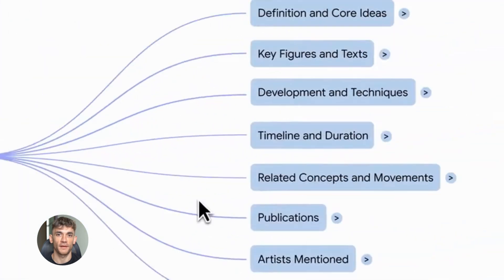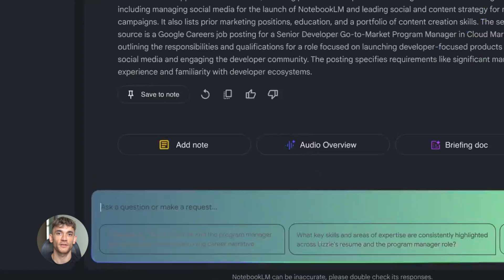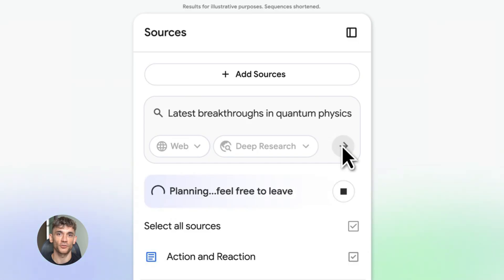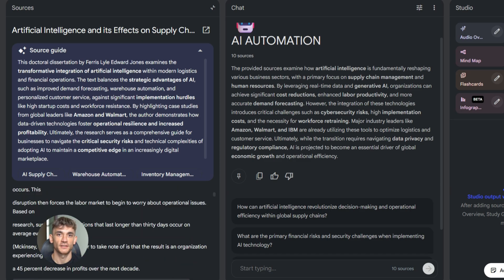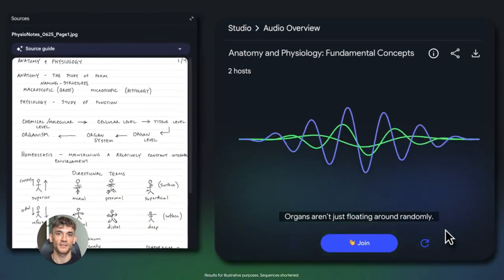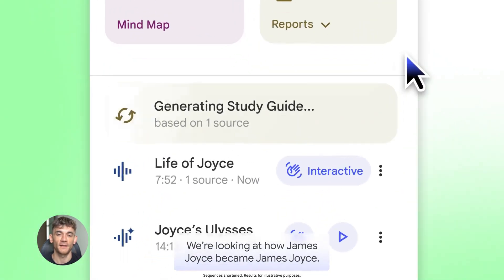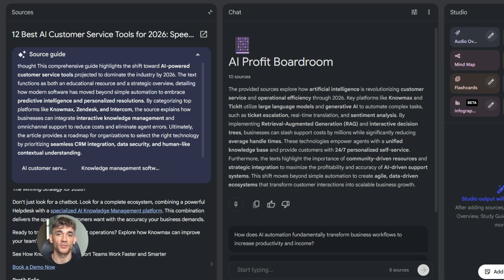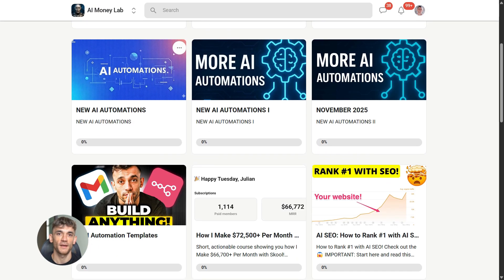How to Use NotebookLM Better than 99% of People!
Use Notebook LM Better Than 99% of People (New Features)

Master the latest Notebook LM updates including Gemini 3 integration and deep research automation. Learn how to transform messy data into organized insights using AI-powered data tables, custom personas, and interactive audio overviews.

00:00 - Intro: Notebook LM Mastery
01:26 - The Gemini 3.5 Upgrade
01:58 - Deep Research Game Changer
04:24 - Automated Data Tables
05:26 - New File Types & Drive Integration
06:07 - Interactive Audio Overviews
07:44 - Custom Goals & Personas
08:40 - AI-Powered Mind Maps